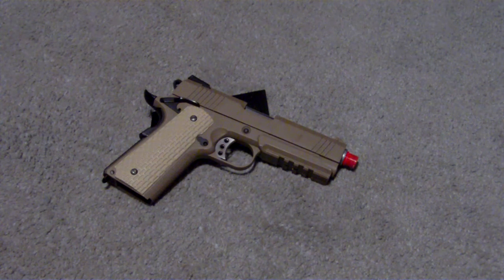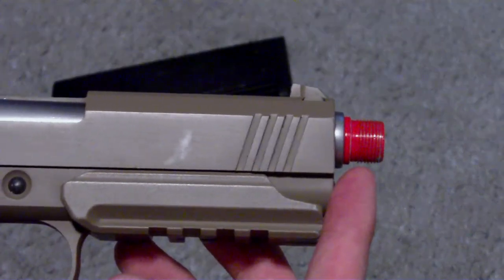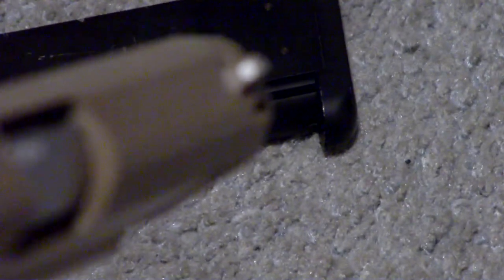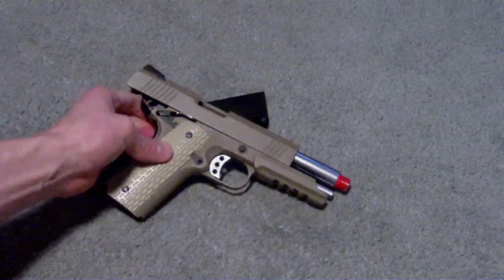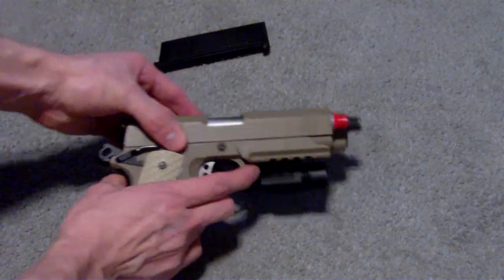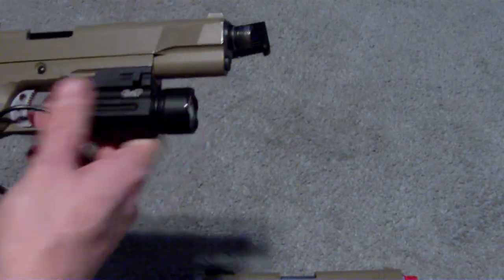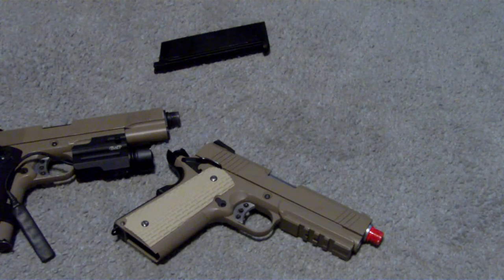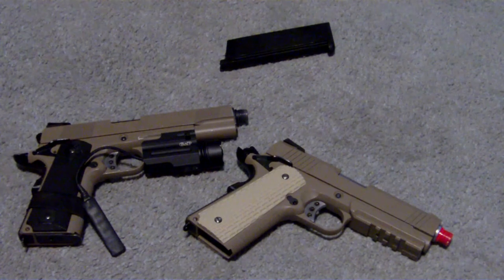WE Desert Warrior quick review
Just a quick review on the WE Desert warrior airsoft gun i won in a contest. will try to do a better in-depth review before i go to basic.